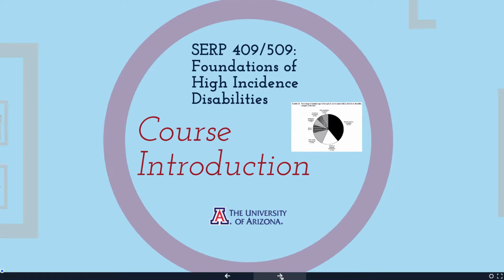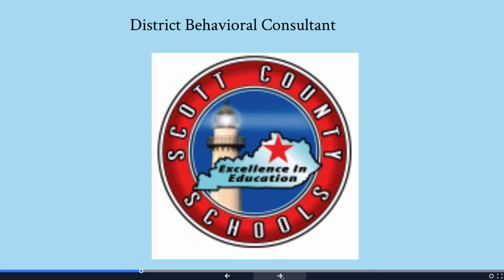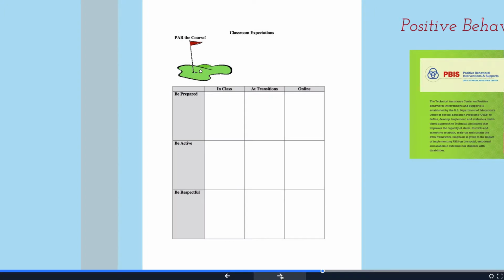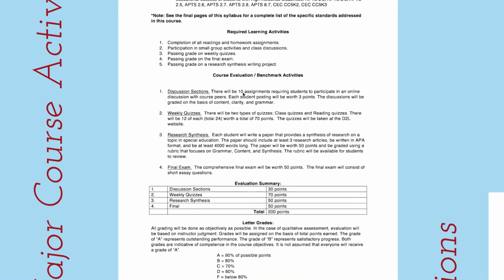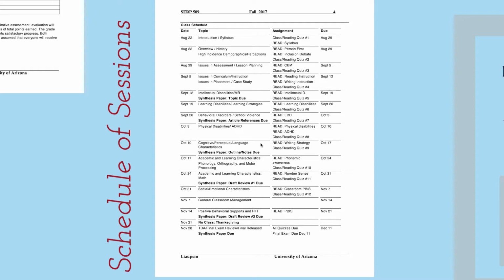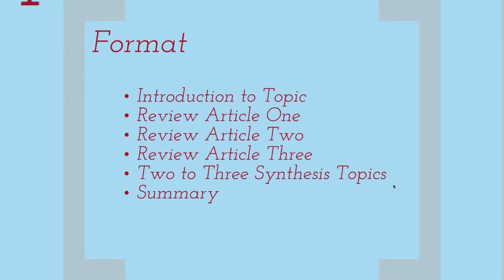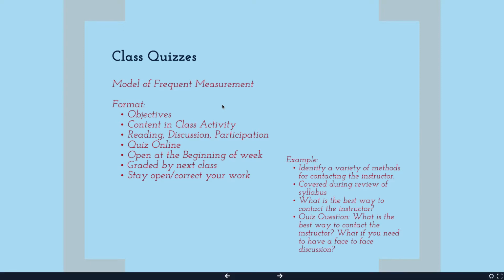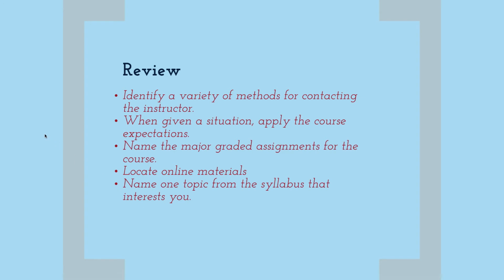SERP 509 Course Introduction Fall 2017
Introduction video for graduate students in the online course.